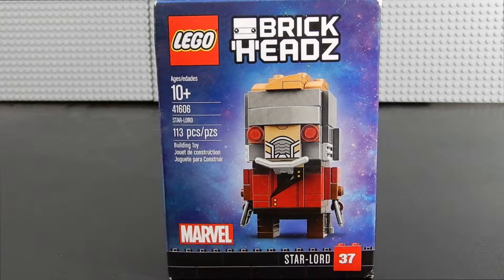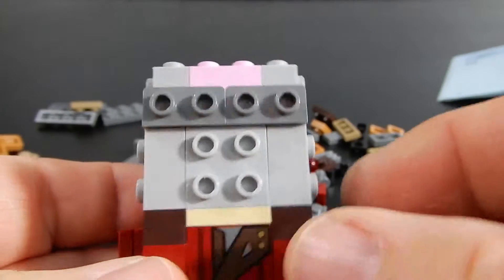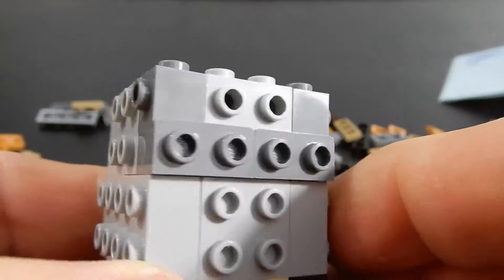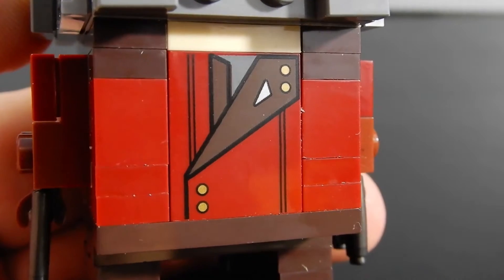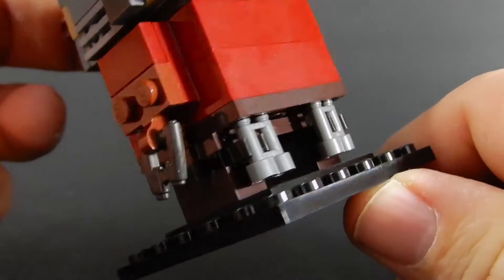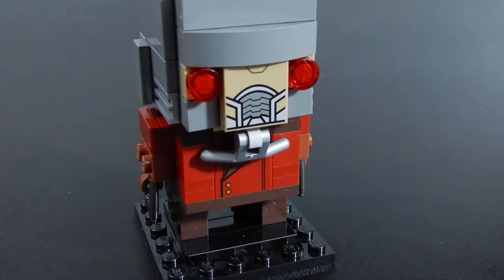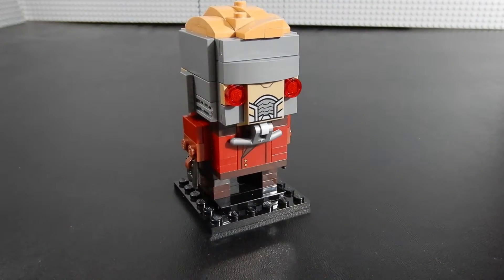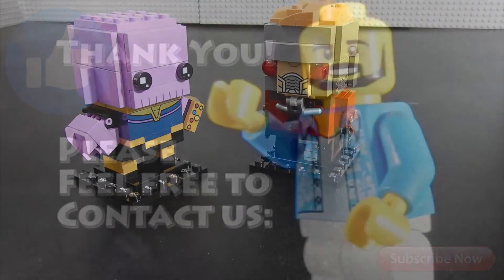LEGO BrickHeadz Star-Lord Set #41606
LEGO BrickHeadz
Star-Lord
Set #41606
113 pcs
Ages 10+
Retail $10 US
Released 2018